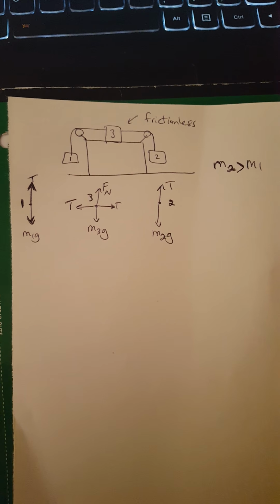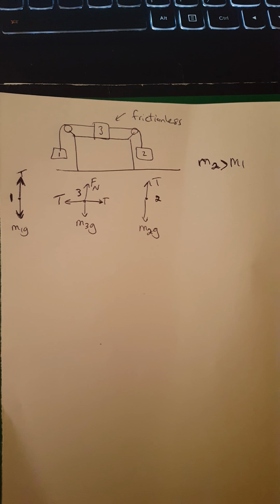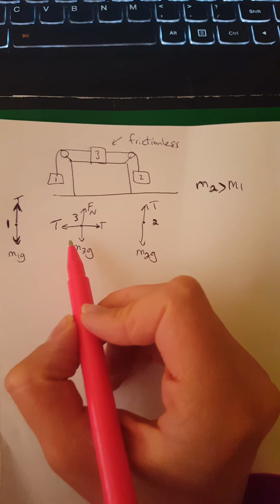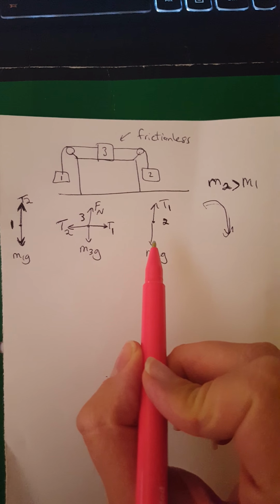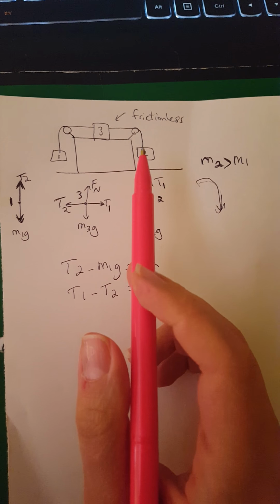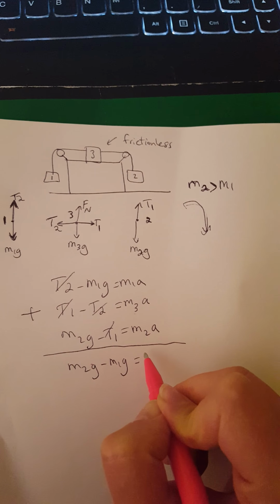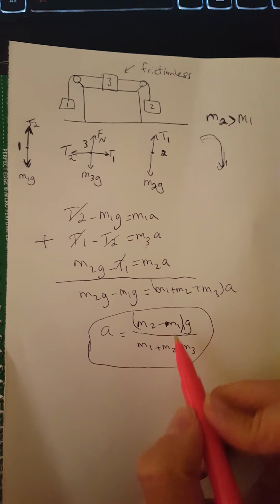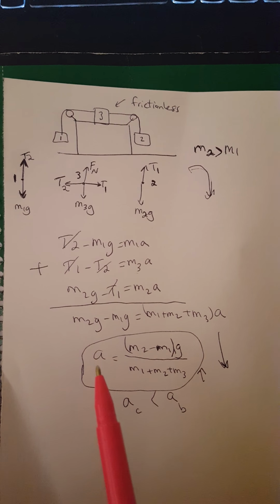Question 1 Part c